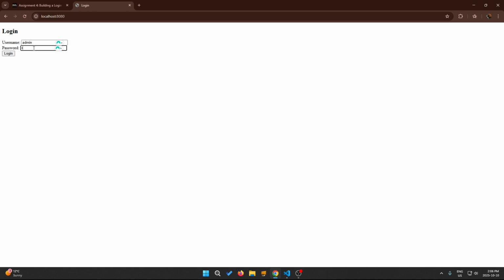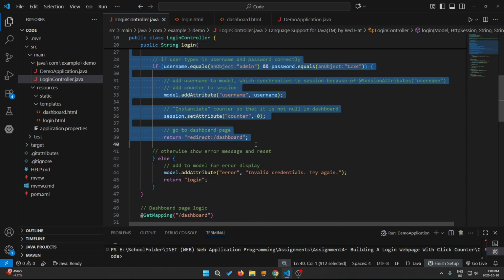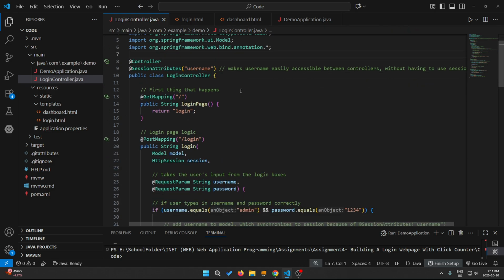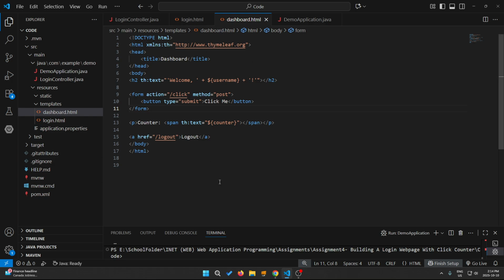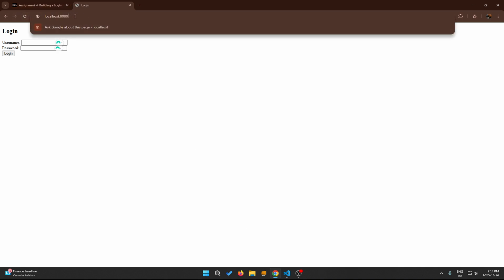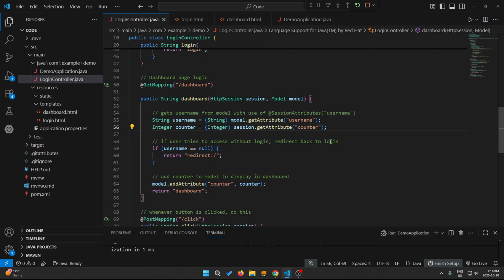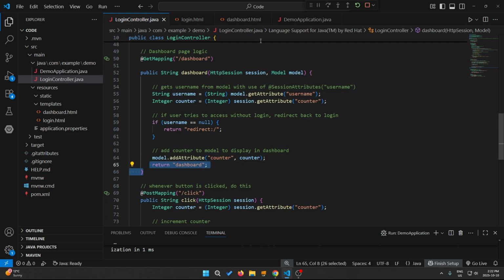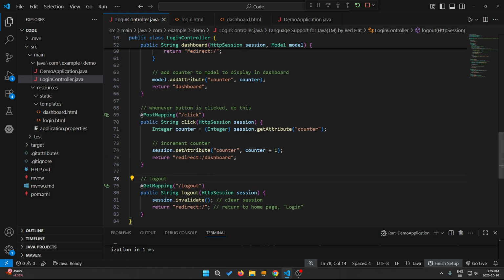INET2005 (WAPP) Assignment 4: Building a Login Webpage with Click Counter - Connor